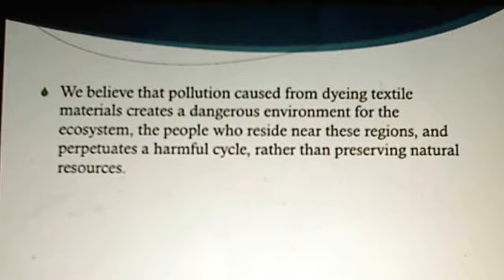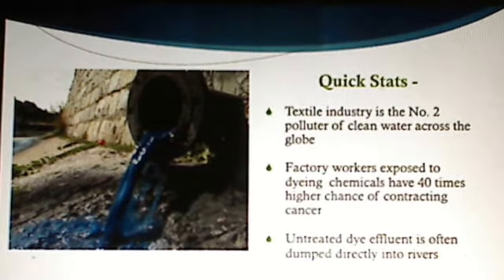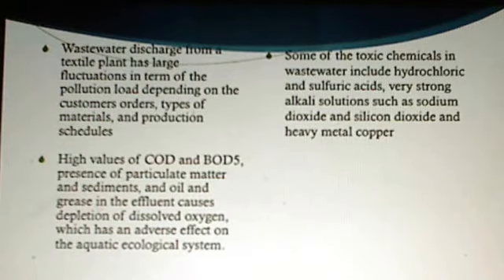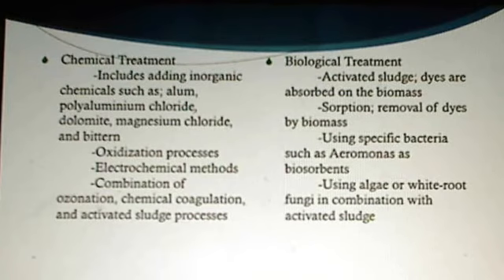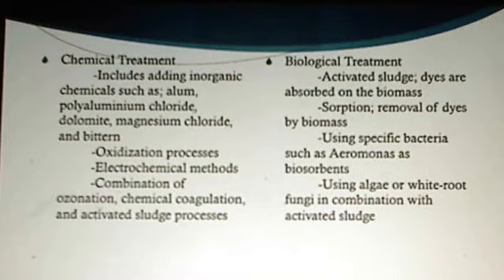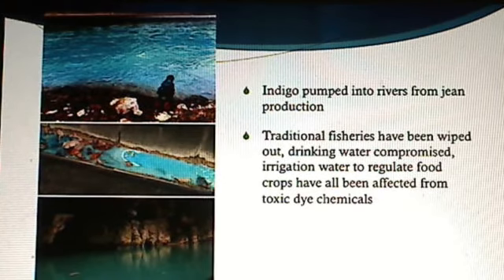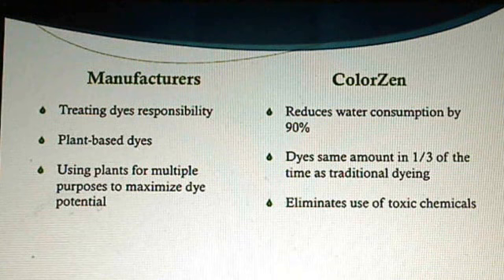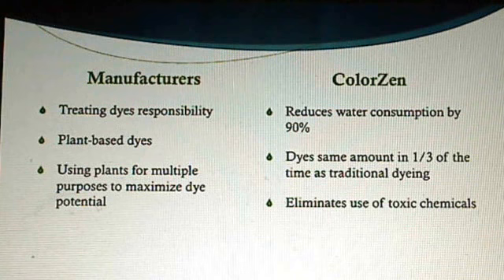Environmental Sustainability Midterm Project